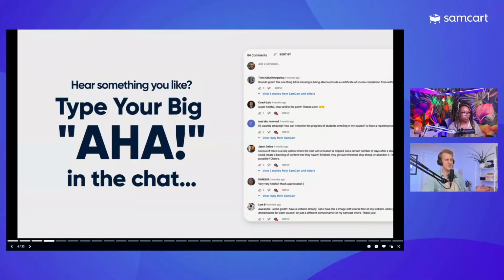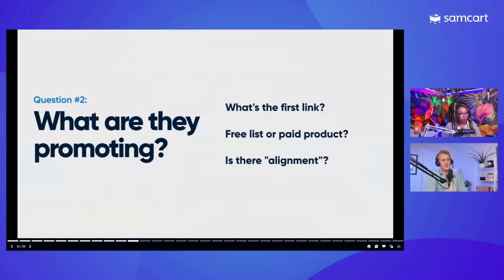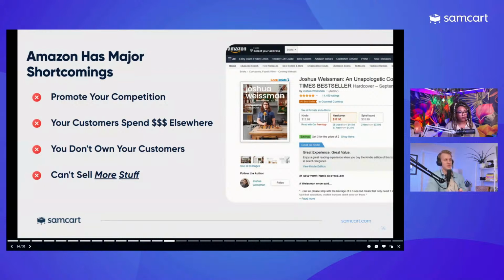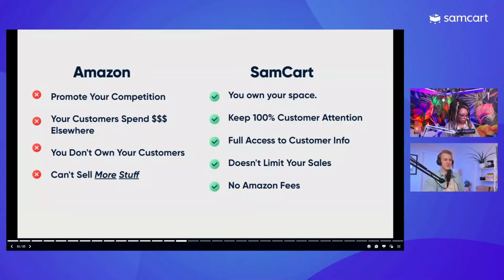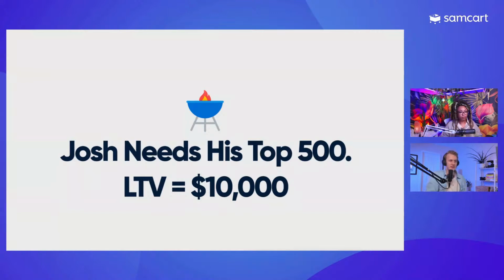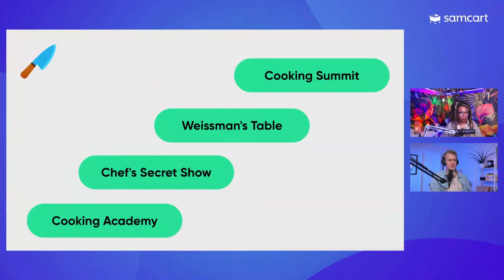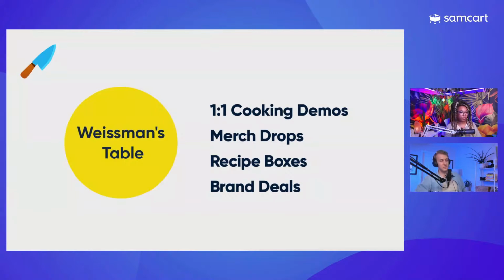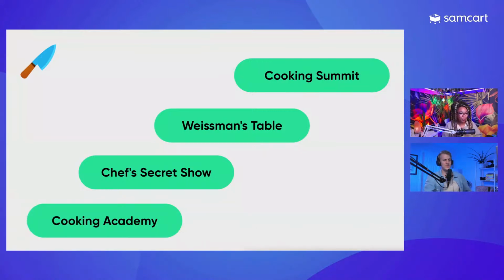Joshua Weissman's $100,000 Thanksgiving